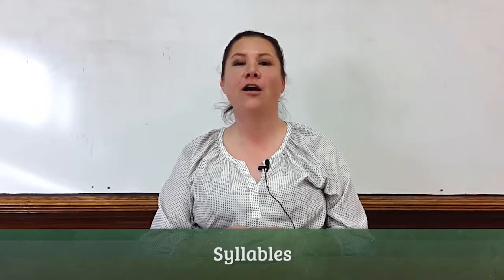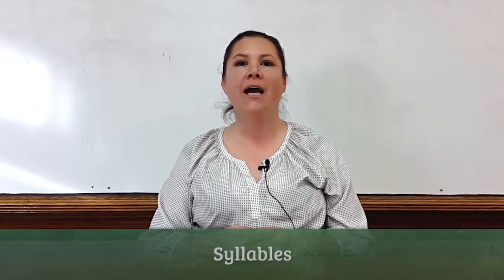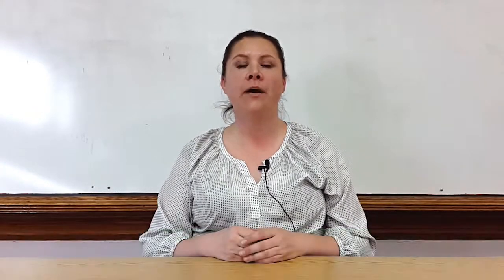Doing the Syllable Hop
Students practice breaking words down into parts by hopping the number of syllables. When the teacher gives them a word like elephant, they hop three times because the word has three syllables. Using motion helps keep students engaged in learning.